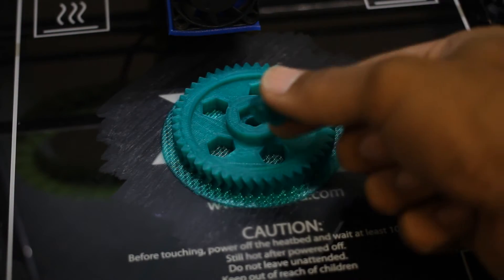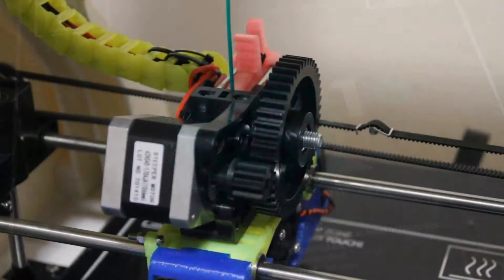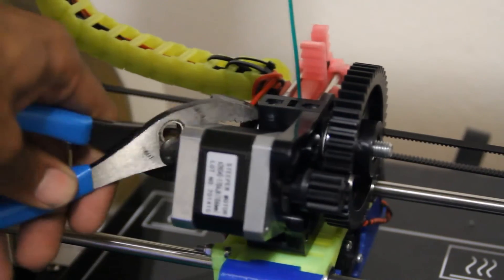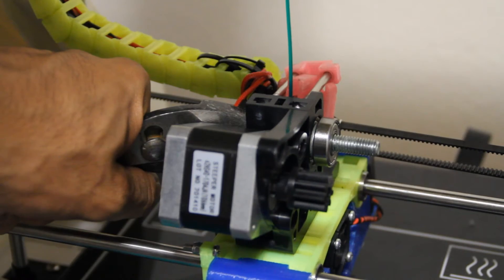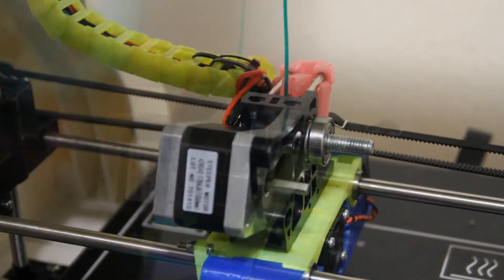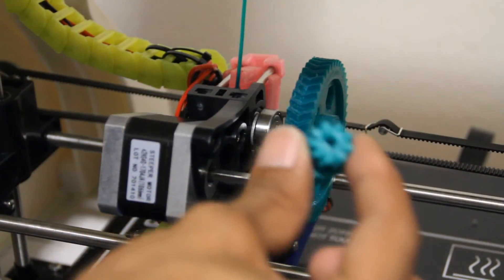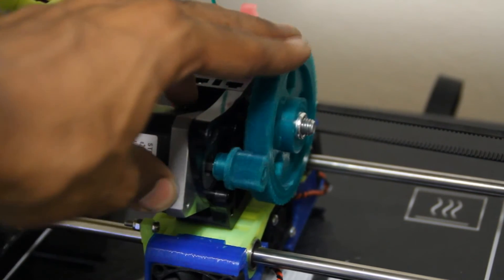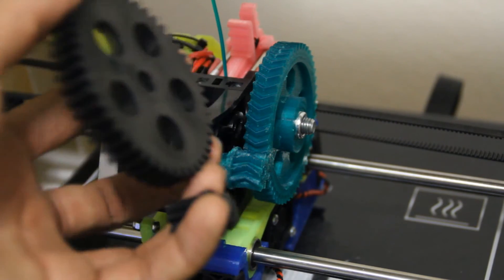Expert Mods: Herringbone Gears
For those that want to mod, but don't know where to start.
This is a mod for you!